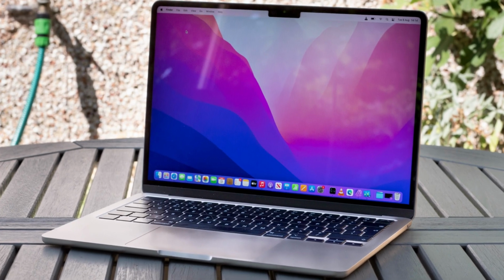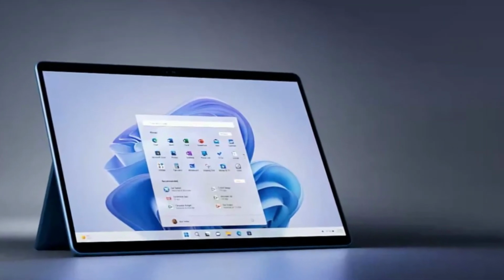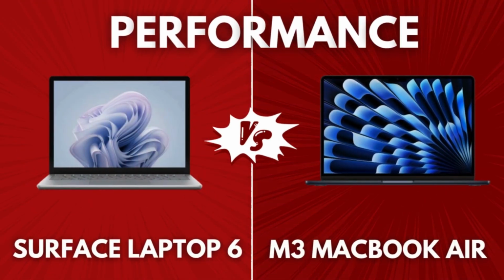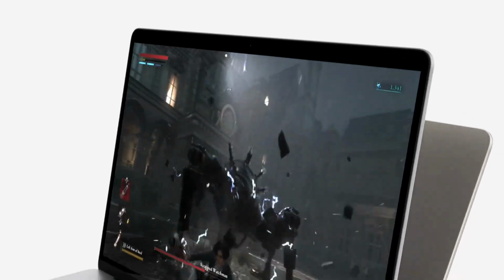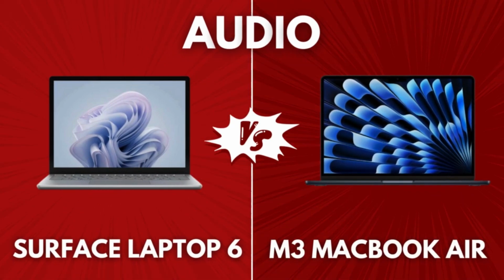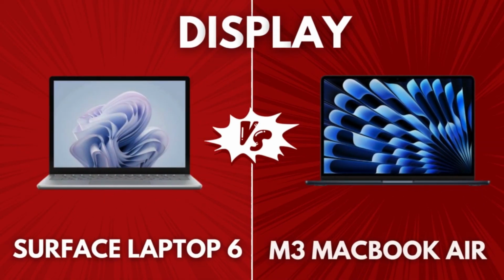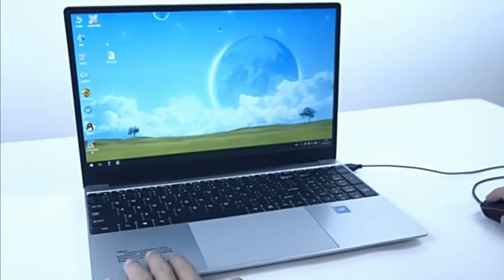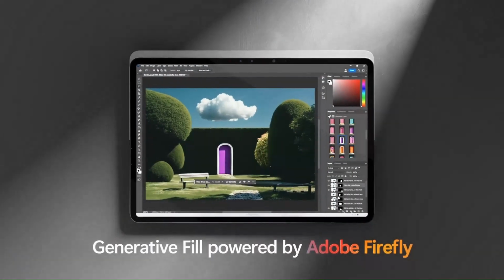Surface Laptop 6 vs M3 MacBook Air : The Ultimate 2024 Laptop Comparison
Today, we're comparing two of the hottest laptops of 2024: the Microsoft Surface Laptop 6 and the M3 MacBook Air. Both laptops bring impressive features and performance, but which one is right for you?

We'll dive into design and build quality, examining the sleek aesthetics of the Surface Laptop 6 with its luxurious Alcantara keyboard against the thin, lightweight elegance of the M3 MacBook Air. The display comparison will cover the PixelSense touch screen of the Surface and the vibrant Retina display of the MacBook Air, assessing their resolution, color accuracy, and overall viewing experience.

Performance is key, so we'll test the latest Intel processors in the Surface Laptop 6 against Apple's powerful M3 chip in the MacBook Air, looking at multitasking, creative work, and everyday use. Battery life will also be compared to see which laptop can keep you powered throughout the day.

We'll evaluate the keyboards and trackpads for typing comfort and precision, and explore the ports and connectivity options each laptop offers. The software and ecosystem comparison will highlight the benefits of Windows 11 on the Surface Laptop 6 versus macOS Ventura on the M3 MacBook Air, considering integration with other devices.

Tap that thumbs-up button if this video sparked fireworks in your brain! 👍
Hit them with the share button—it's like a digital high-five! 🤝
Dive into the comment section and sprinkle some stardust with your thoughts and musings.🌌

Lastly, we'll discuss the price and overall value, helping you determine which laptop offers the best bang for your buck. By the end of this video, you'll have a clear idea of which laptop suits your needs best.